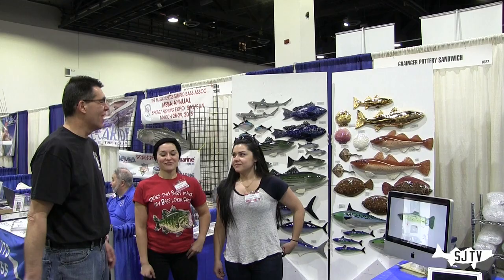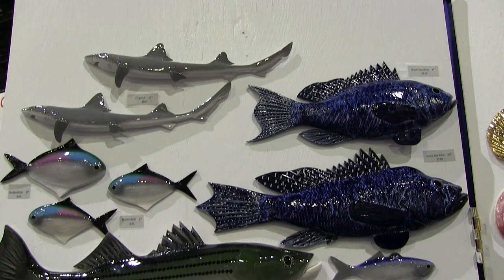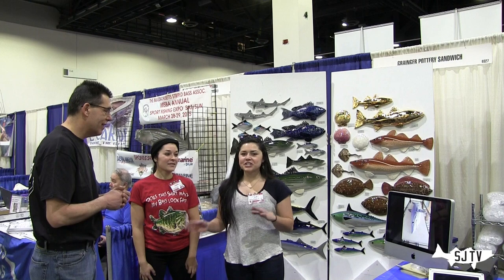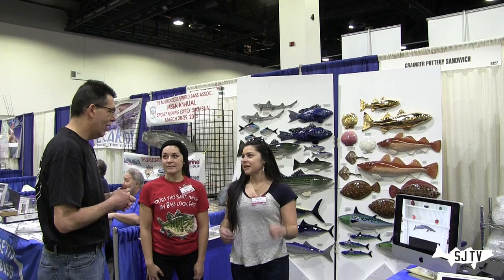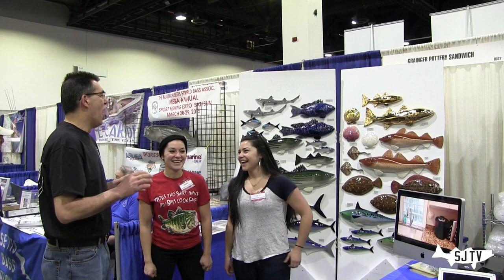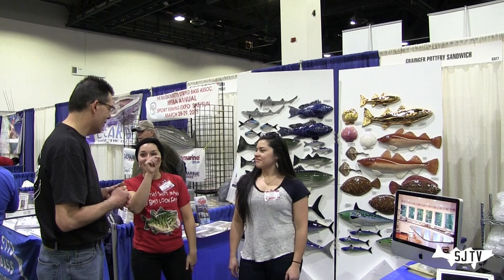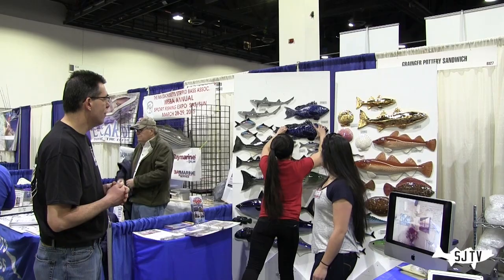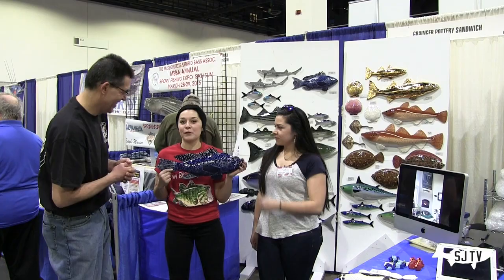Grainger Pottery Sandwich MA- Makers of fine fish art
from this year RISAA show in Providence RI, we were in the booth next to these ladies the whole weekend and they make some really cool stuff.